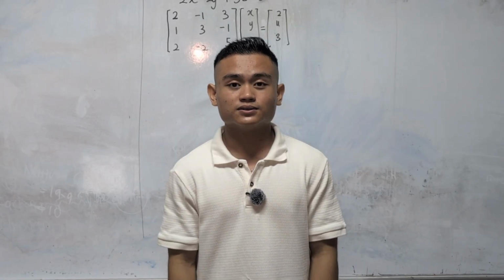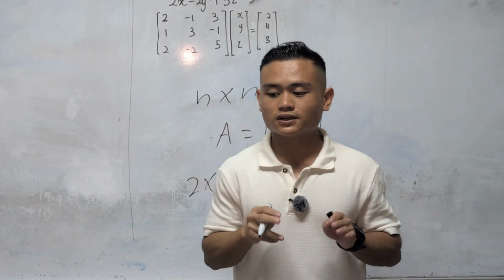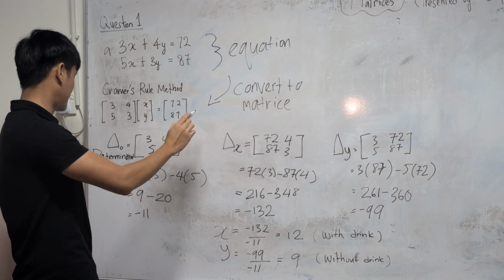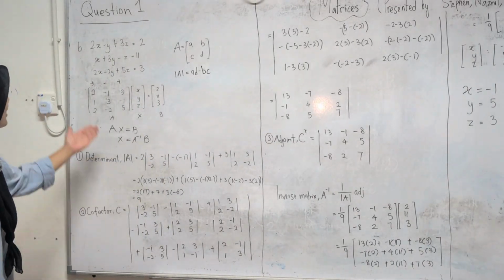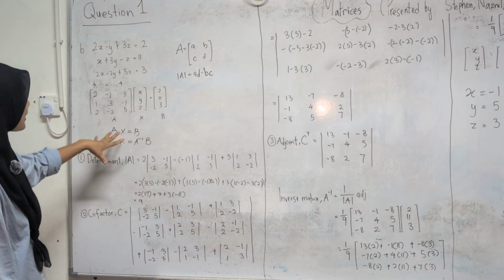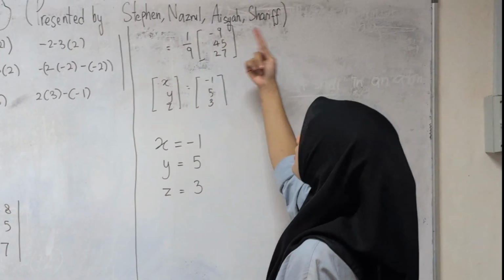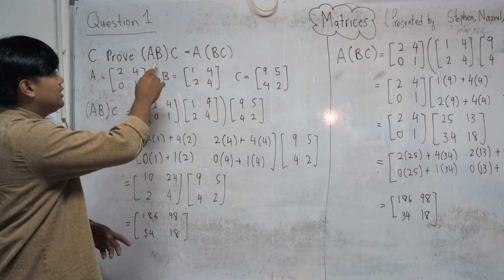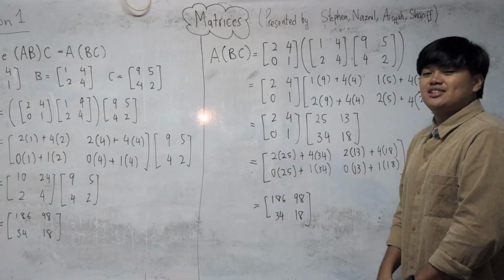Explanation about Matrix: Use Cramer's rule and inversion method to solve problems.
We are a bunch of cute students of Madam Azhani :p